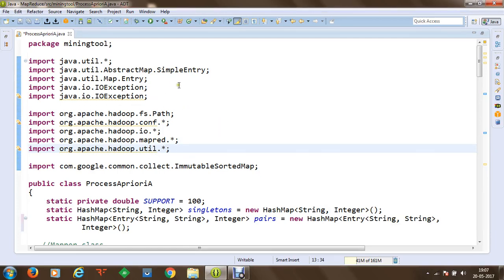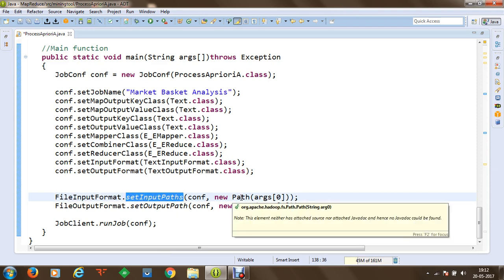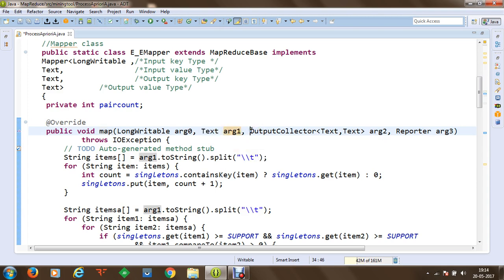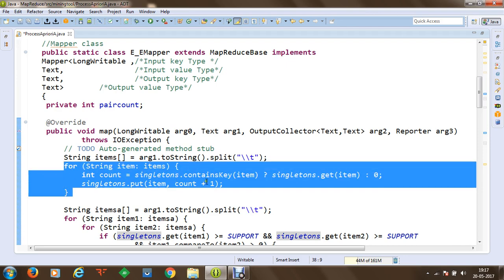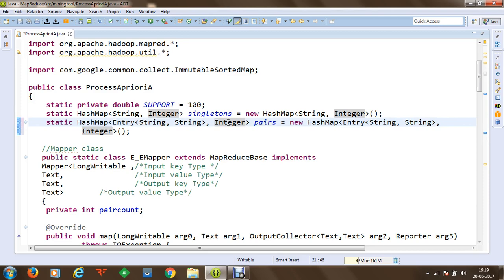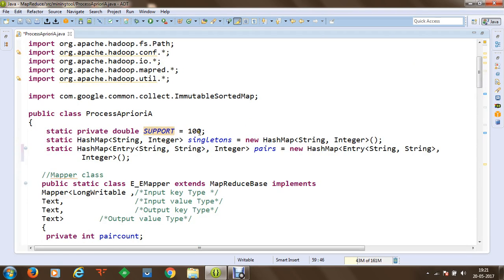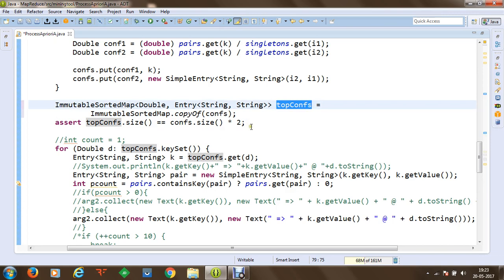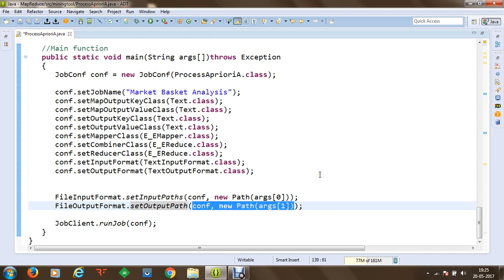Project Market Basket Analysis: Explanation of ProcessApriori.java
In this session we will discuss about Project Market Basket Analysis: Explanation of ProcessApriori.java.